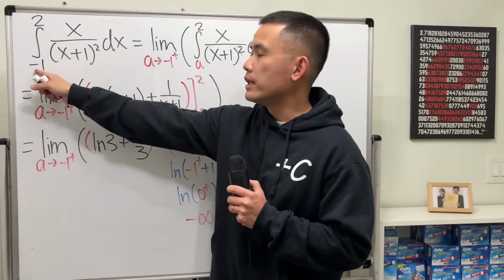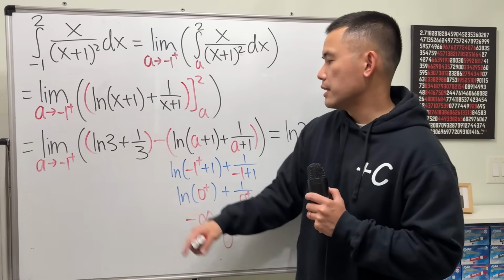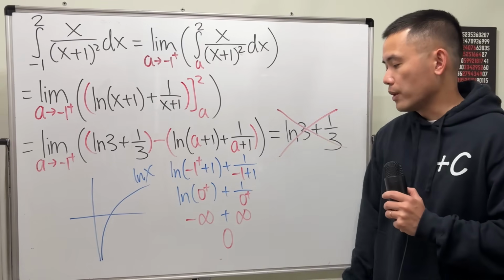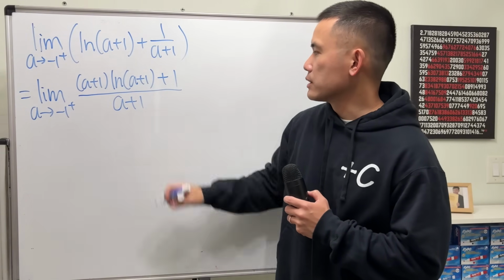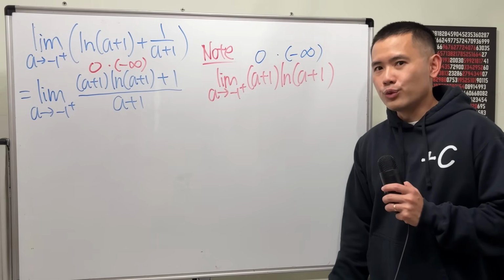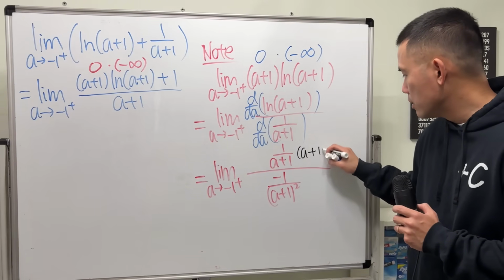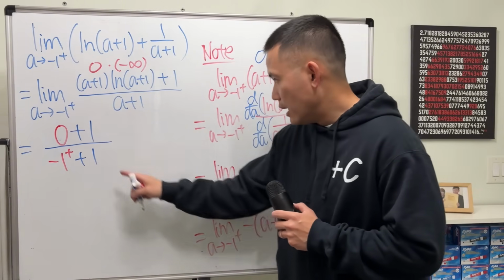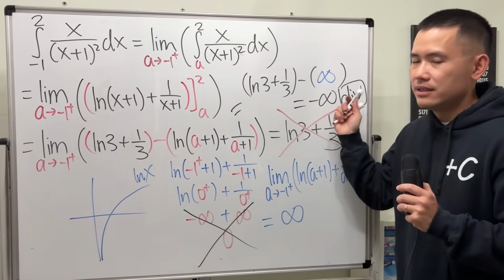Where did this improper integral go wrong?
This is a calculus 2 tutorial covering a typical homework problem on improper integrals. We will investigate the integral of x/(x+1)^2 from -1 to 2, starting with a common mistake many students make, followed by the correct way to evaluate the limit!